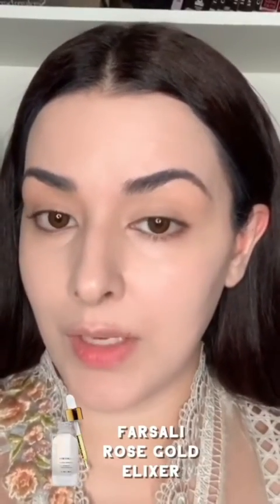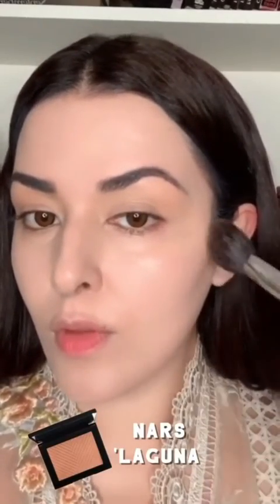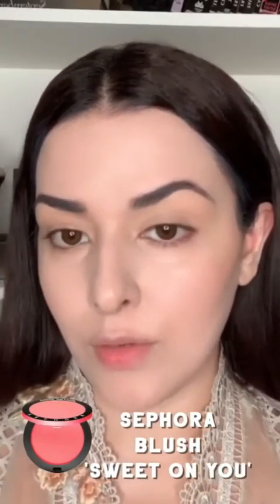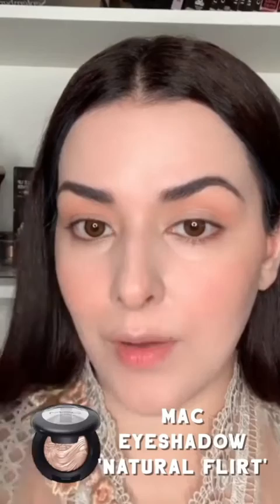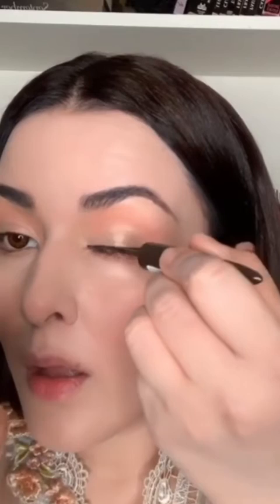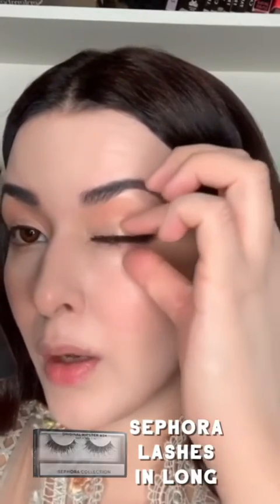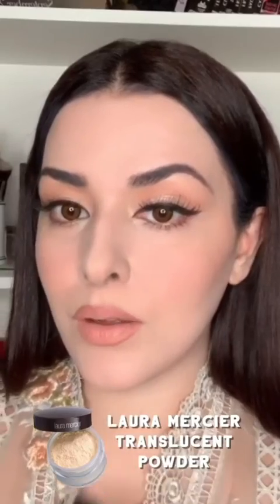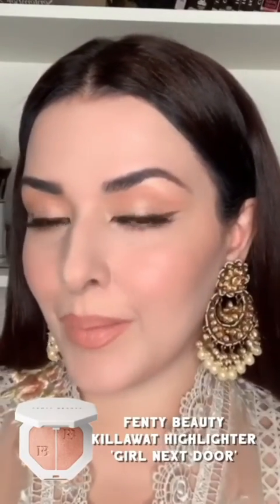Eid Look Makeup By Natasha Khalid